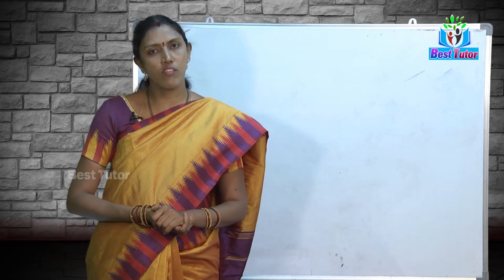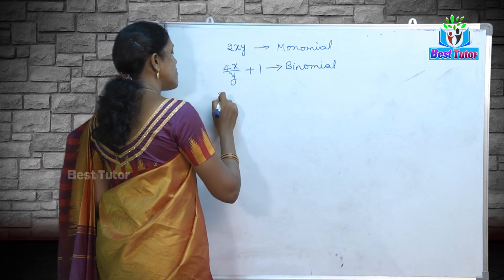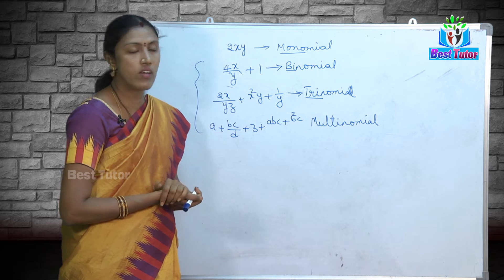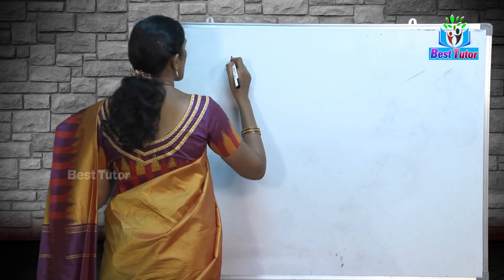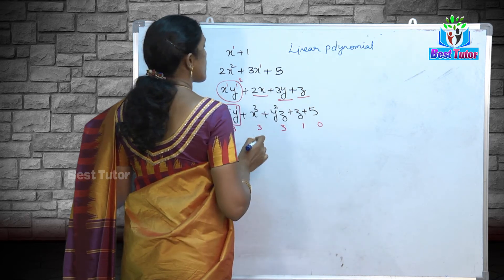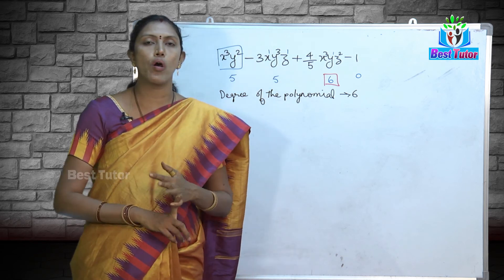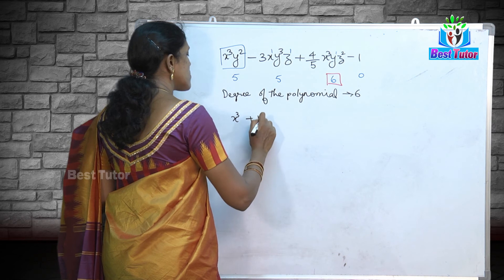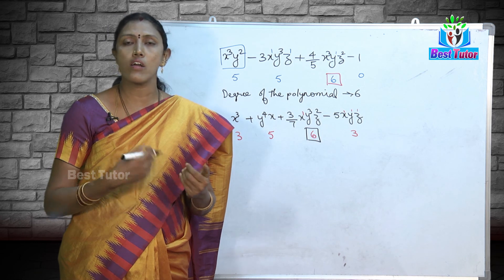Class 6-10 Math Tips | Polynomials,Degree Of Polynomial | IIT JEE Concepts | Best Tutor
The degree of a polynomial is the highest degree of its monomials (individual terms) with non-zero coefficients. The degree of a term is the sum of the exponents of the variables that appear in it, and thus is a non-negative integer. ... Therefore, the polynomial has a degree of 5, which is the highest degree of any term.